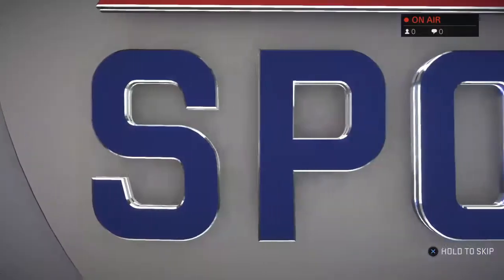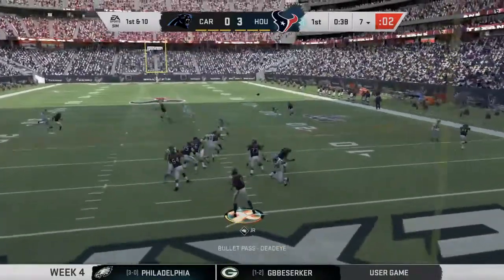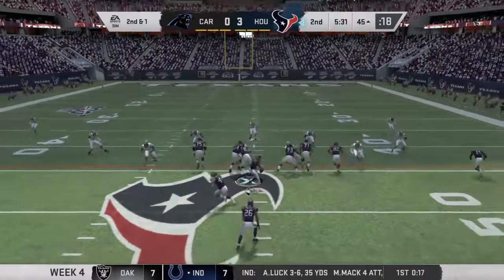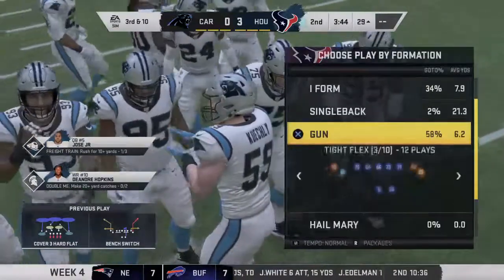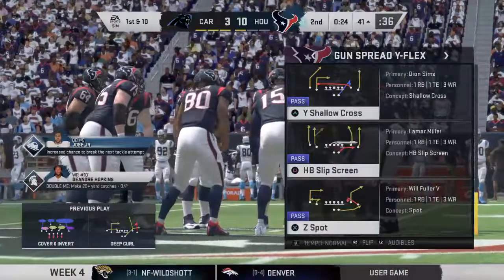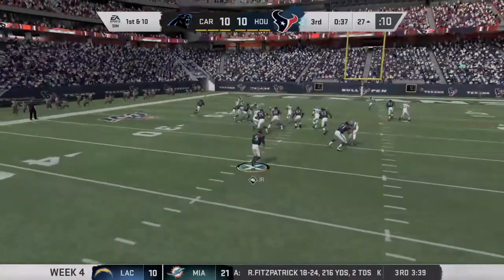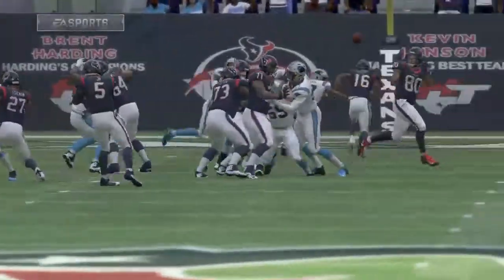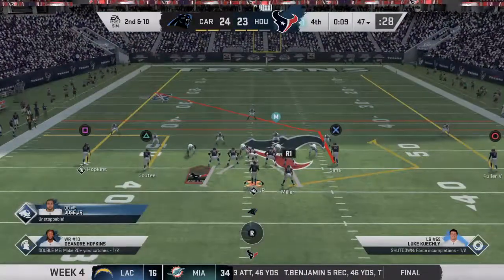Road to NFLGlory 2019 wk4